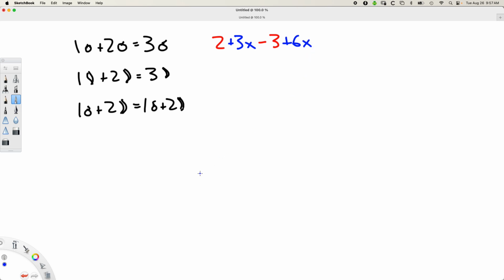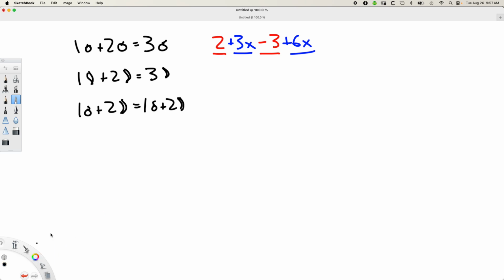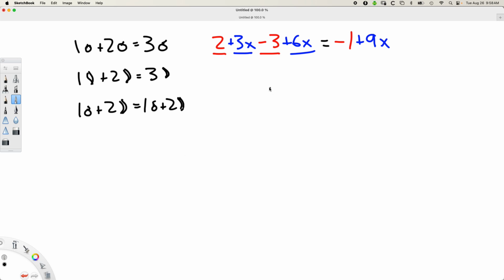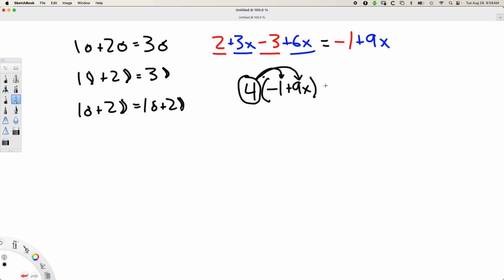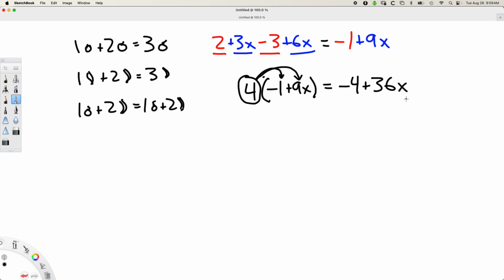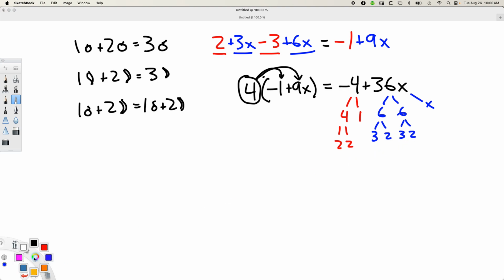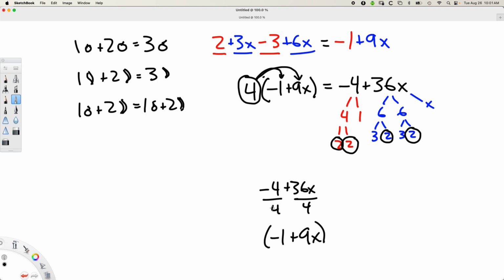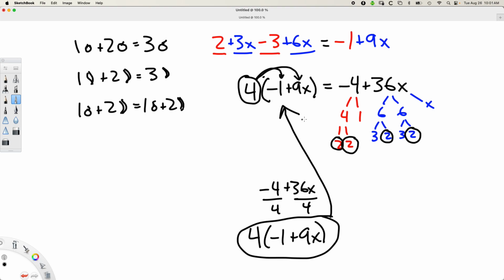Combining Like Terms, Distribution, Factoring Quick Explanation